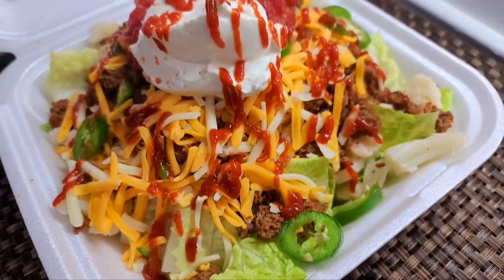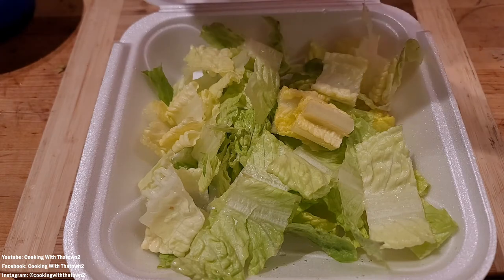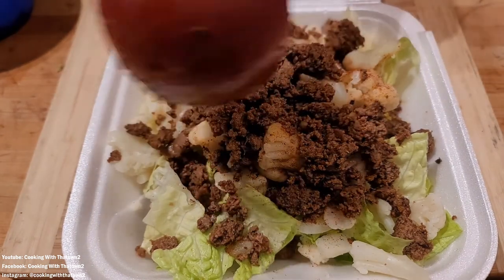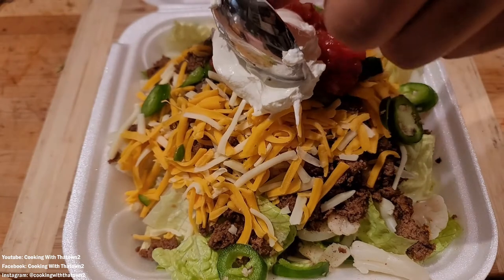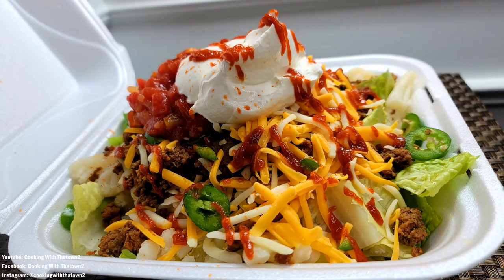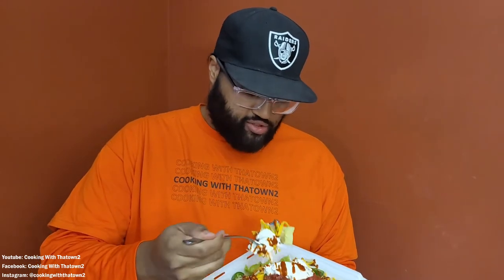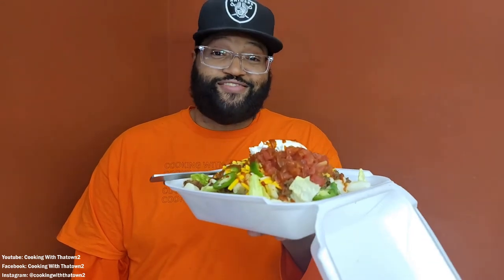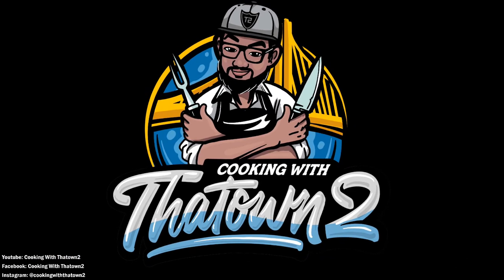Cauliflower Burrito Bowl | Keto | Low Carb | Cooking With Thatown2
Wussup Towners, today we made a cauliflower burrito bowl, cauliflower taco salad call it what you want. But this keto friendly low carb meal was delicious.

Ingredients
2 cups of chopped romaine lettuce
½ cup seasoned ground beef
8 oz cauliflower
¼ cup cheese
1 jalapeno
2 tbsp salsa
2 tbsp sour cream
sriracha to taste
Cooking With Thatown2 taco seasoning to taste

Directions
Cook your ground beef in a skillet over medium high heat and break into crumbles, season with salt and pepper. Once cooked drain any remaining fat from the meat and season with taco seasoning add ½ cup of water, place a lid on the skillet and lower the heat to low. Once all the liquid cooks out the meat is ready. While the ground beef is cooking place the cauliflower in the microwave to steam for 4-5 minutes. Add the washed lettuce to a plate and top with steamed cauliflower, season with taco seasoning. Layer ground beef, shredded cheese, and jalapenos. Top with salsa, sour cream, and sriracha. Enjoy.